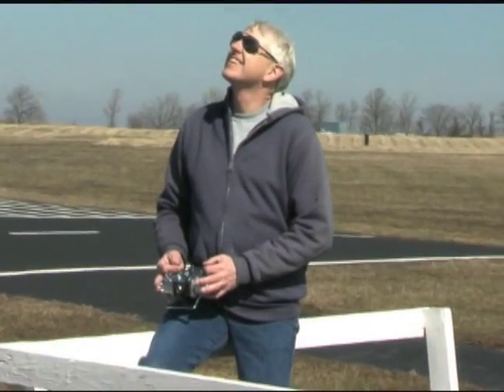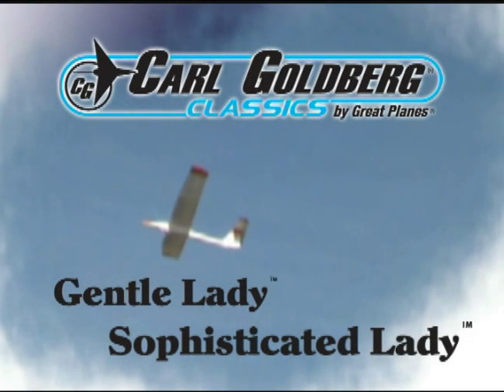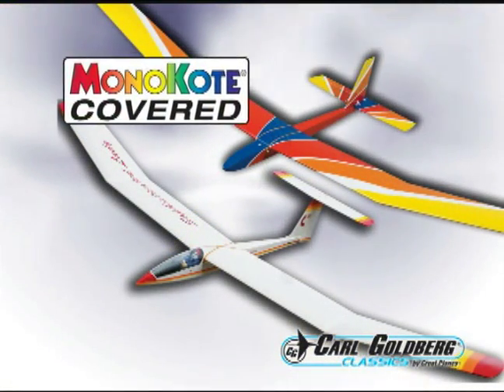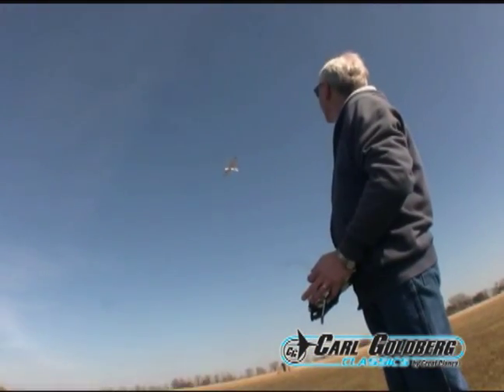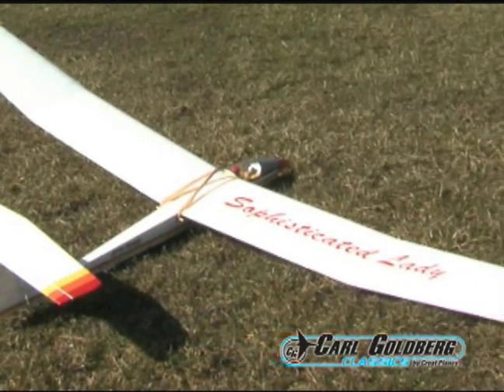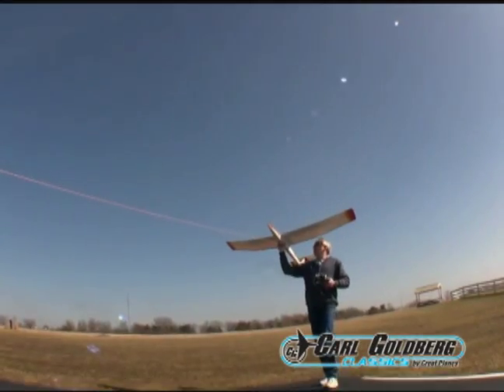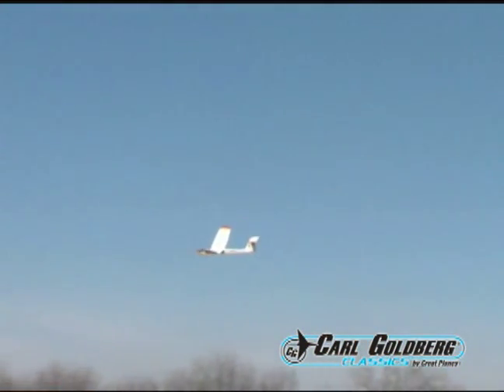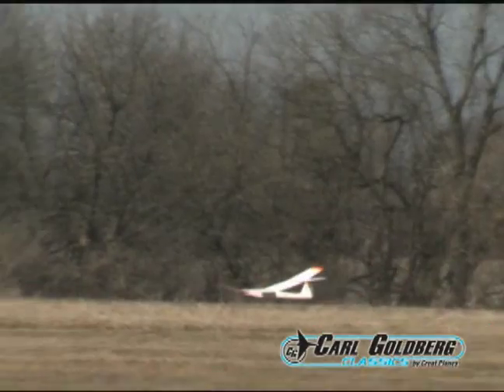Spotlight: Carl Goldberg® Classics by Great Planes® Gentle & Sophisticated Ladies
If you like your flying easy and relaxing, you're in good company with the Gentle Lady and Sophisticated Lady ARFs. Both classics feature prebuilt fuselages and band-on wings. And, since both are factory-covered in MonoKote film, you're done with assembly before you know it and ready to head for the field. And once you're there, you're just a hi-start launch away from long, lazy afternoons of thermal chasing.  Big polyhedral wings ensure ample lift even at low speed, so you have more time to think first and fly second. And the longer you fly, the more you'll realize that handling is just as smooth, forgiving and stress-free as their names imply.

Gentle Lady (GPMA1960)
Wingspan: 79 in (2005 mm)
Wing Area: 674 in² (43.5 dm²)
Weight: 32-36 oz (910-1020 g)
Wing Loading: 7-8 oz/ft² (21-24 g/dm²)
Length: 41 in (1040 mm)

Sophisticated Lady (GPMA1959)
Wingspan: 78 in (1980 mm)
Weight: 27-30 oz (765-850 g)
Wing Loading: 5.8-6.4 oz/ft² (18-20 g/dm²)
Length: 42 in (1060 mm)

Both require: 2-channel radio with 2 servos & hi-start

Learn more about the Carl Goldberg Sophisticated Lady and Gentle Lady ARFs at their product pages: